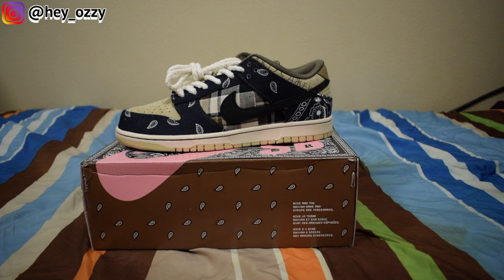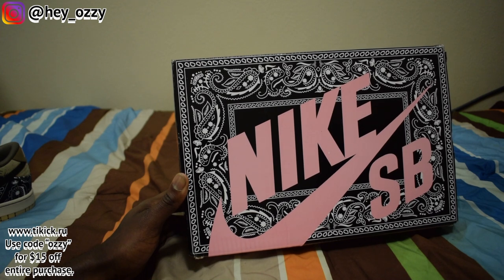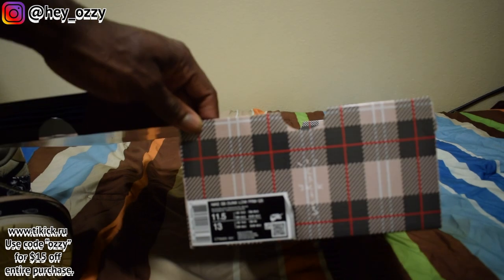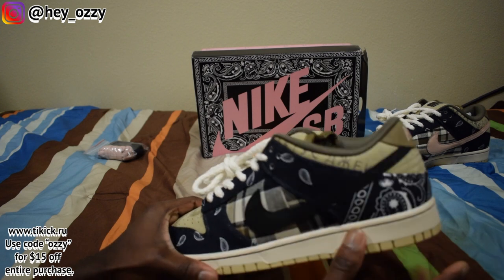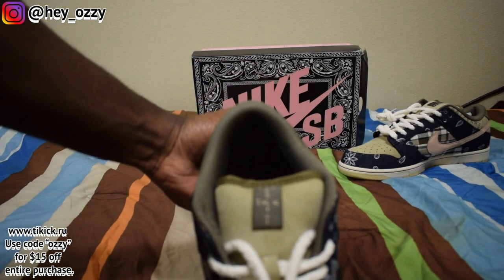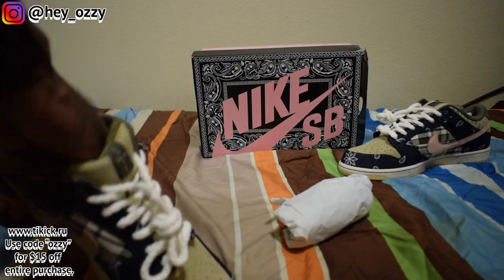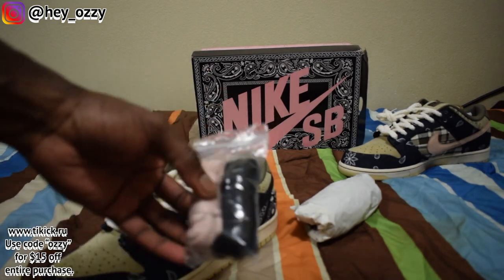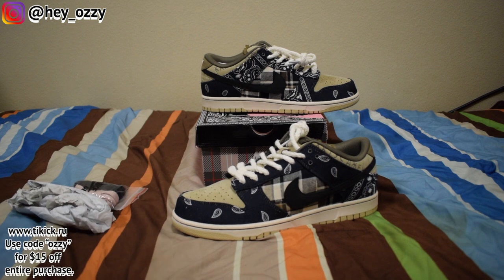Nike SB Dunk Low Travis Scott Review + On Feet Review tikick.ru (Nike SB Dunk Cactus Jack)